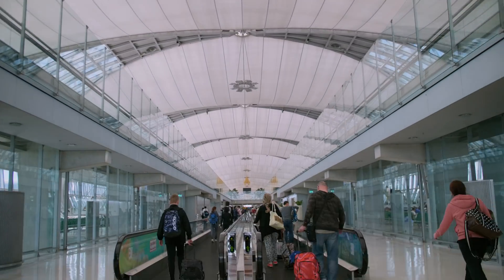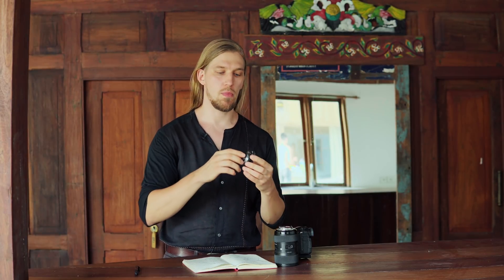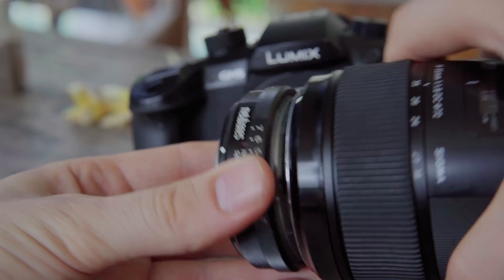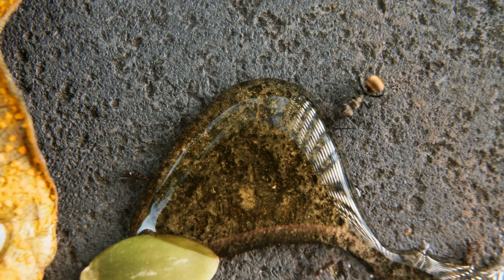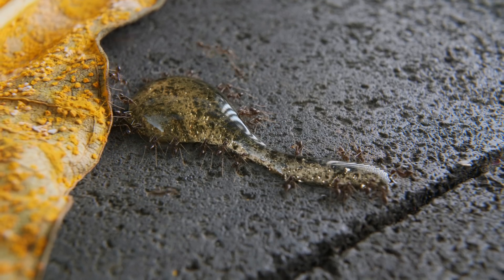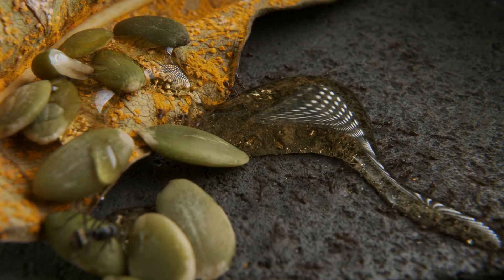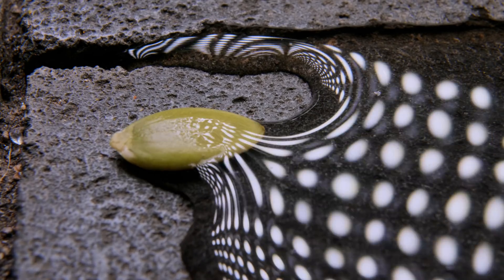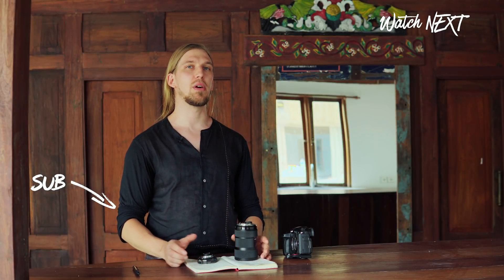Speedbooster HACK makes your lenses macro lenses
I figured out a way to make my lenses macro lenses with the help of metabones speedbooster. In this video I'll show you how to and share few tips on macro video shooting. This is a nice camera hack that you can use with your speedbooster. Just be careful not to scratch your lens. Macro filmmaking opens up a whole new visual world to explore. If you have a speed booster, now you have macro lenses. The sigme 18-35mm is especailly good for this.

Macro shots with gh5 and Sigma 18-35mm lens.